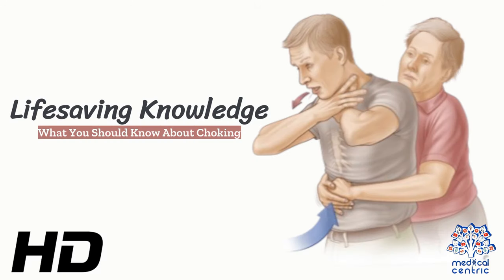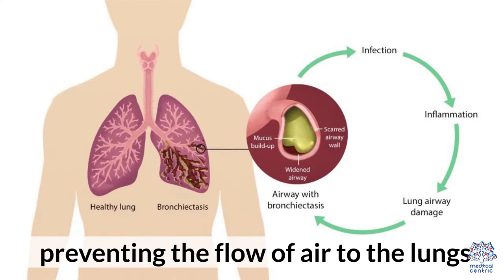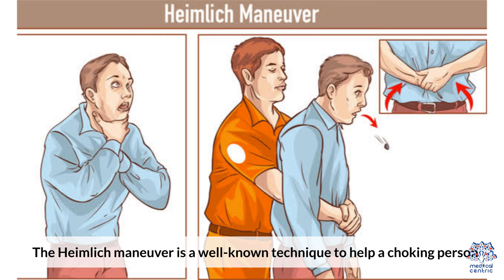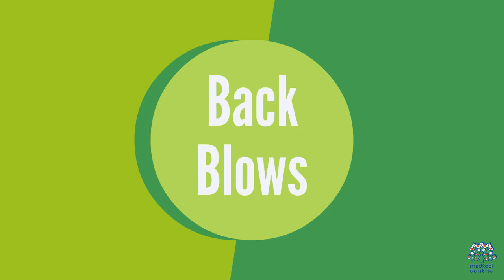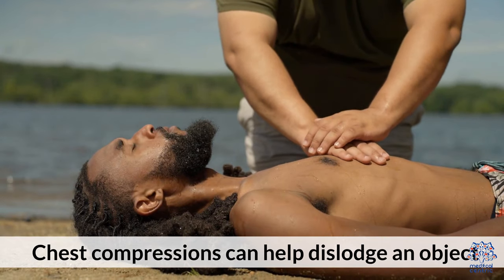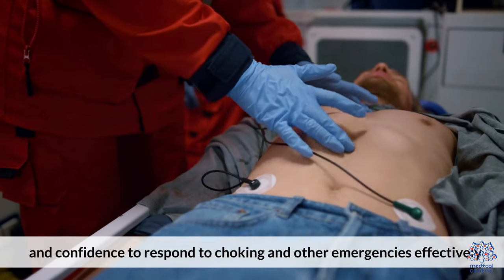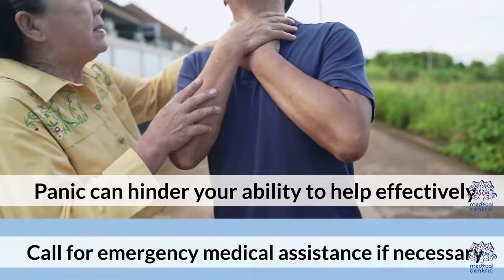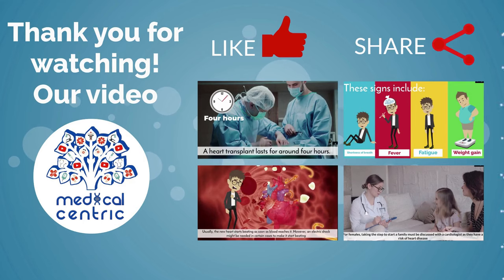Choking Hazards Unveiled: Lifesaving Knowledge You Can't Ignore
Today, we're diving into an essential topic that can make a significant difference in emergency situations: choking. This lifesaving knowledge is something everyone should be familiar with, as it can mean the difference between a moment of panic and a life-saving response.

Section 1: Understanding the Risk of Choking
Choking incidents can happen to anyone, anywhere, and at any time. We'll explore the common causes and risk factors associated with choking to raise awareness about this often underestimated danger.

Section 2: Identifying Choking: Signs and Symptoms
Recognizing the signs of choking is crucial for a swift and effective response. We'll discuss the telltale signs, including difficulty breathing, coughing, and the universal choking sign, so you can act promptly in an emergency.

Section 3: Lifesaving Techniques: The Heimlich Maneuver
One of the most effective ways to help someone who is choking is by performing the Heimlich maneuver. We'll provide step-by-step instructions and visual demonstrations to ensure you're equipped with the knowledge to assist in a choking emergency.

Section 4: First Aid Essentials for Choking Incidents
Beyond the Heimlich maneuver, we'll cover additional first aid measures you can take when someone is choking. From calling for help to providing support until professional assistance arrives, these tips can be crucial in a critical moment.

Section 5: Choking Prevention Strategies
Prevention is key. We'll discuss practical strategies to reduce the risk of choking, especially in vulnerable populations like children and the elderly. Simple changes in behavior and environment can go a long way in preventing choking incidents.

Section 6: Choking in Specific Situations
Choking can happen in various scenarios, from dining out to caring for infants. We'll provide specific insights and advice tailored to different situations, empowering you with the knowledge to navigate these circumstances confidently.

Conclusion: Empower Yourself, Save a Life
Arming yourself with knowledge about choking is more than just preparation; it's an act of empowerment. Share this blog post with friends and family, and together, let's create a community that is informed, prepared, and ready to act in the face of emergencies.